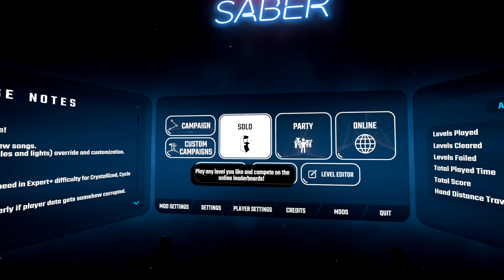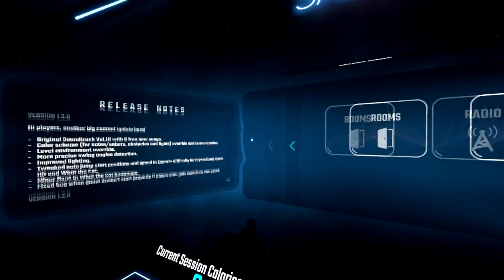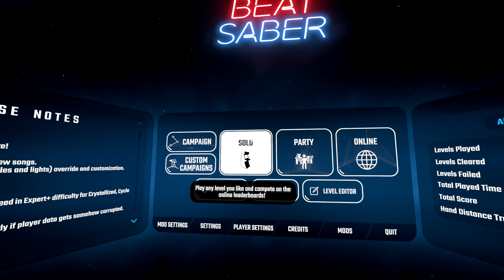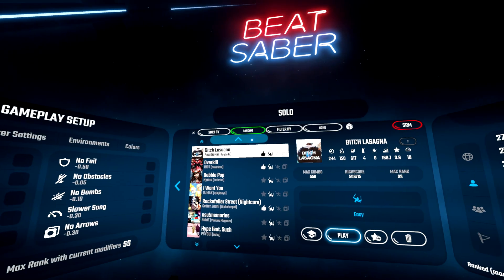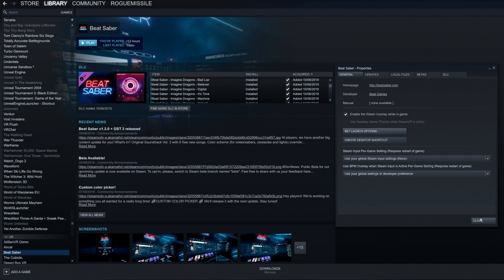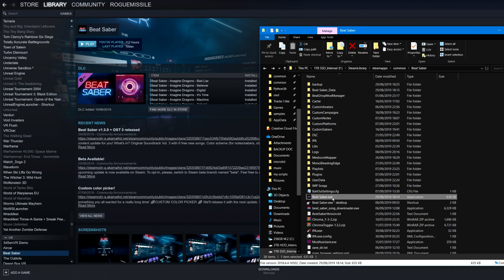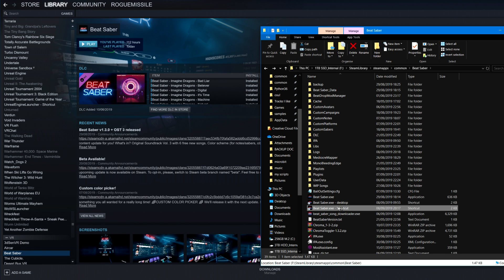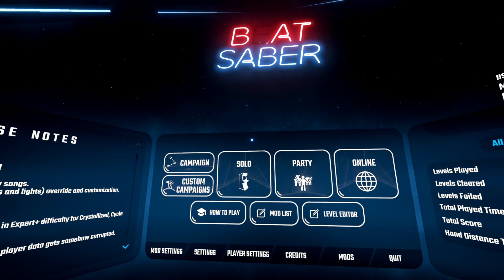How To Use Your MOUSE in Beat Saber WITHOUT using your VR HEADSET!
To quit replays with esc key, Download this mod file and place in plugins folder

Did you ever want to use your mouse to navigate the menus in beat saber or access the level editor or watch a replay without touching your headset at all?? Well I show you how in this video!

Featured Music |

PC Specs: Check Channel About Section
Please consider helping me out massively by donating just any amount you like. Any contributions, even just $1/£1 will make my month and allow me to invest more time and effort and money into making this channel grow in quality and size. Thank you!